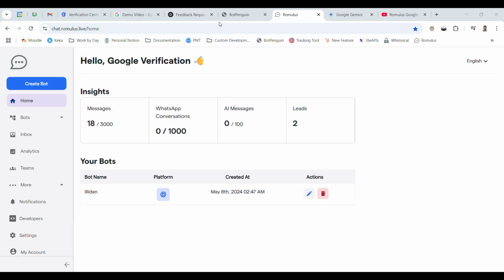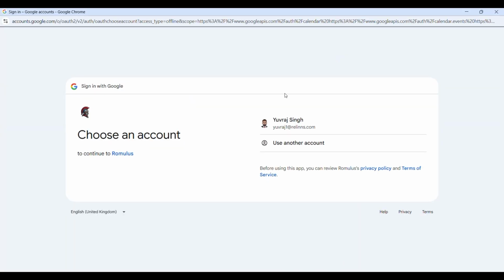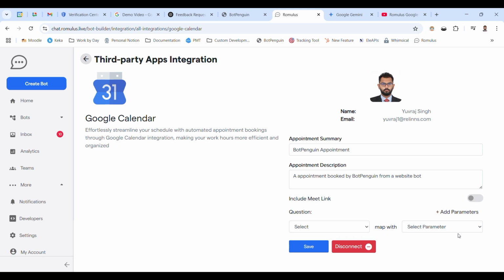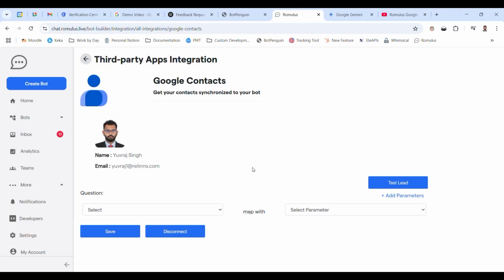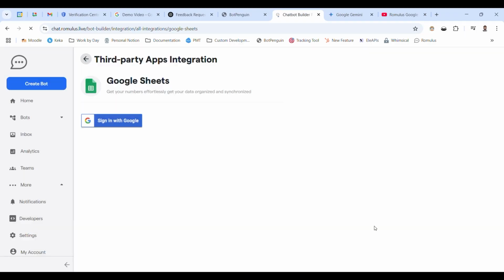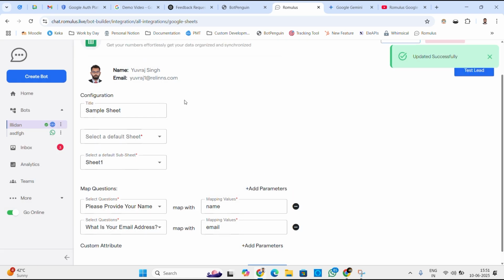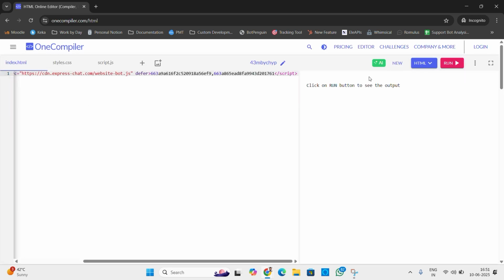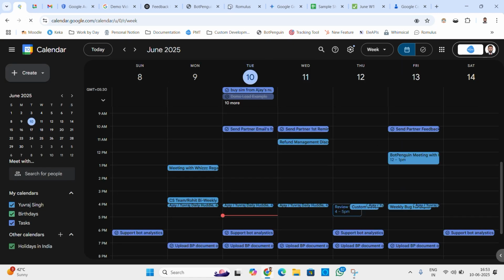Demonstration Romulus Google Oauth